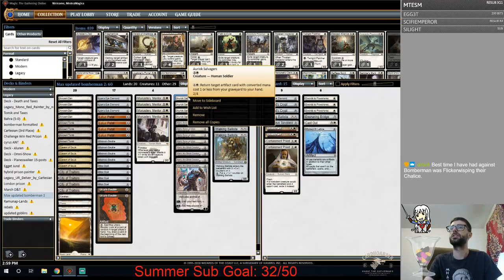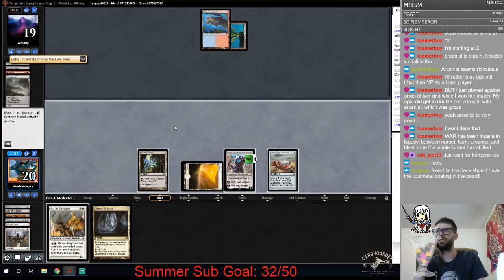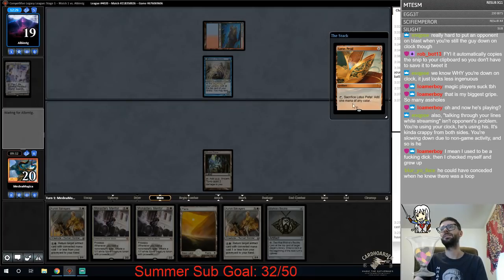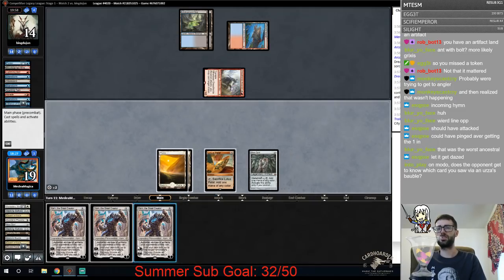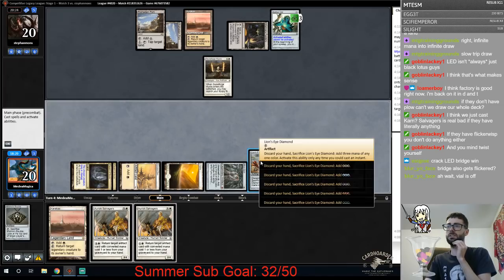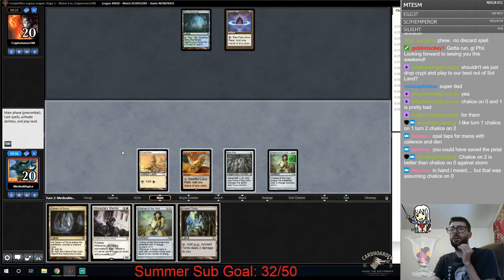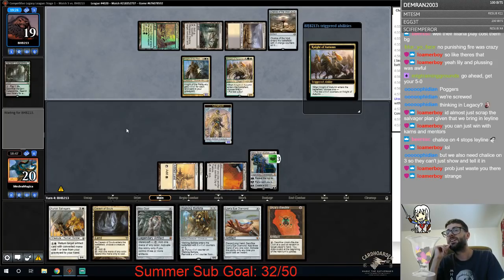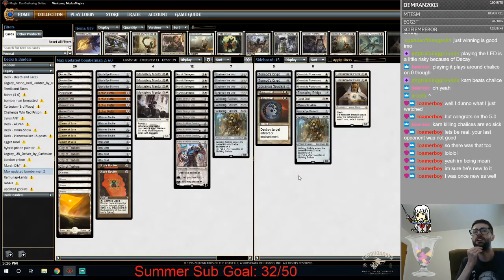Legacy Bomberman! 8 Karns FTW!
Bomberman, Bomberman, does whatever degenerate things artifacts do!  Wait, that's not how that goes... -- Watch live